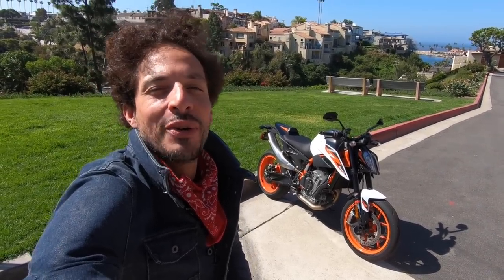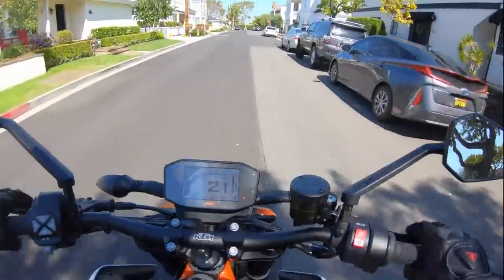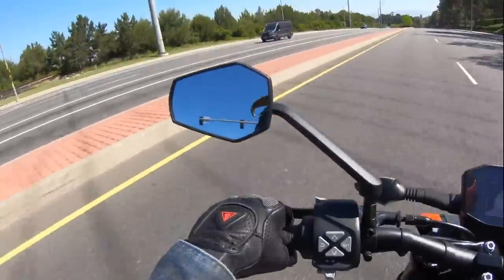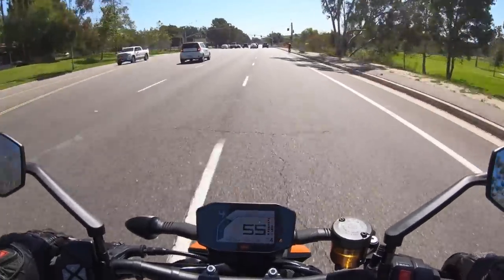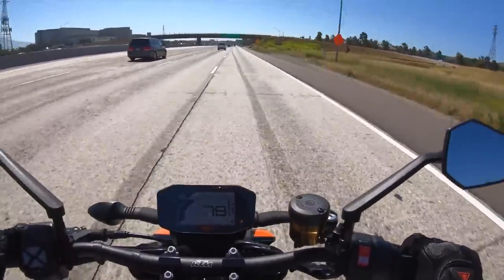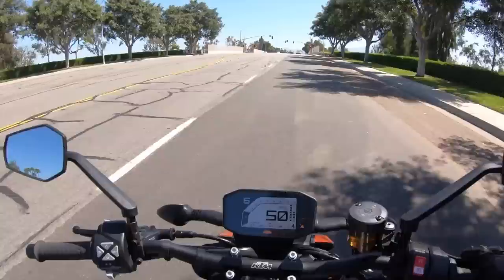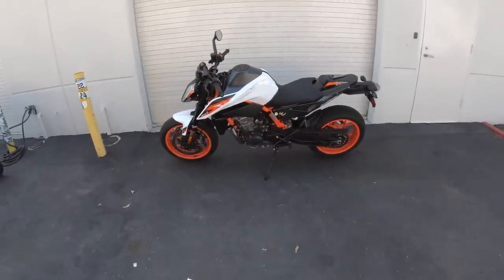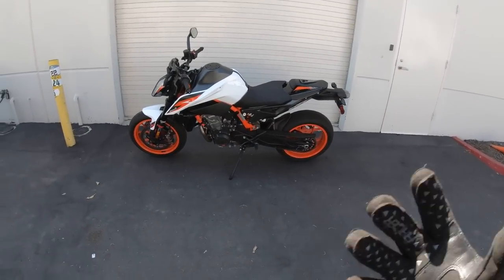2020 KTM 890 Duke R Review | MC Commute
KTM elevates its parallel-twin-powered middleweight platform with the introduction of a new up-spec and hot-rodded 2020 KTM 890 Duke R. The R-badged 890 ($12,439 as tested) builds upon the 790 Duke’s pedigree and cranks up the volume on the sport department for apex-staffing riders who want to go fast with added control.

As always, we’re big fans of the 890 Duke R’s ergonomics with it skating the fine line between sport and comfort. The 890 is slim between the rider legs with plenty of room for a 6-foot-tall rider. The lack of a front fairing is a strike for riders who log serious freeway miles. Still we value its wide and adjustable position handlebar and control levers. Night riders will appreciate its bright LED headlamp that does a fantastic job of illuminating desolate roads.

A color TFT display keeps tabs on machine vitals and generally performs well on the road. An ambient light sensor automatically adjusts brightness and includes a “night mode” (white fonts on a black background). KTM’s newly developed MTC (Motorcycle Traction Control) adds a degree of control. Hardcore sport riders will want the $739.99 Tech Pack which includes an electronic quickshifter enabling clutchless up- and downshifts.

More importantly it adds a “Track”-specific riding mode which allows the rider to tweak throttle response independently of traction control slip adjust (nine levels of adjustment, four was our favorite for sport riding). The rider can also disable wheelie control and enable launch control.

With a fully fueled curb weight of 407 pounds, the 890 Duke R feels light whether at a standstill or in motion. Higher-spec suspension affords a high degree of sport aptitude on twisty canyon roads. However, it comes at a price. Over bumpy surfaces, you’ll feel bumps through the controls. Still, the 890 doesn’t ride as roughly as most liter-and-above-sized sportbikes.

Powered by a hot-rodded version of KTM’s LC8c, the punched-out twin is vastly more smooth than the 799cc mill. A heavier crankshaft and fuel mapping do wonders to reduce vibration and add a degree of polish missing in the 790 Duke. It’s faster too, to the tune of 106 hp—11 more than the 790.

Fuel-mileage-wise we recorded a 40.1 mpg average at a relatively elevated street pace. The engine drinks from a 3.7-gallon fuel tank. The engine is a gem of a powerplant, however the function of the mechanical slipper clutch could be better. It’s also worth noting that the Tech Packs adds Motor Slip Regulation (KTM-speak for engine-brake control) where the throttle bodies continue to fuel the engine during acceleration for a theoretically improved deacceleration character.

A stronger and more potent set of hydraulic brakes keep speed in check. Riders who value brake feel will appreciate the fitment of the adjustable lever ratio MCS radial master cylinder by Brembo. Cornering ABS function with the ability to manually disable rear abs for slides is a welcome feature.

If you were shopping for a 790 Duke, you’d be a fool not to buy KTM’s 890 Duke R, especially considering its $1,000 upcharge. Better in every way, the 890 Duke R is the middleweight naked bike the Austrian brand should have introduced from the get-go and a bike that will be appreciated by riders who wish to burn rubber on the street.

Videography/edit/photography: @AdamWaheed